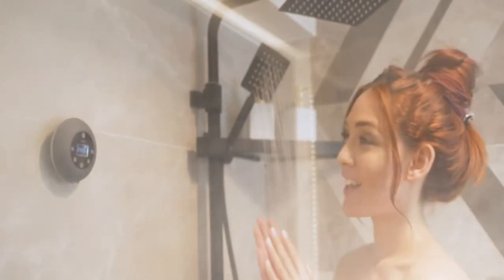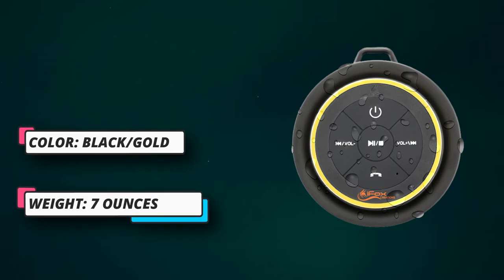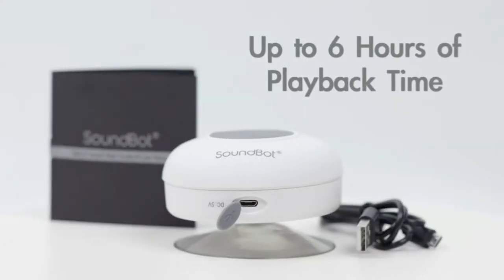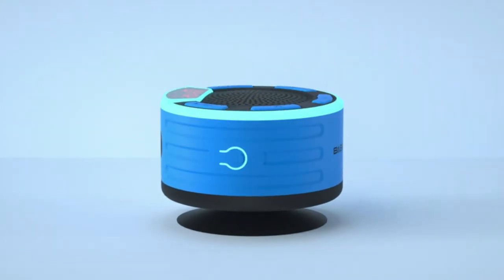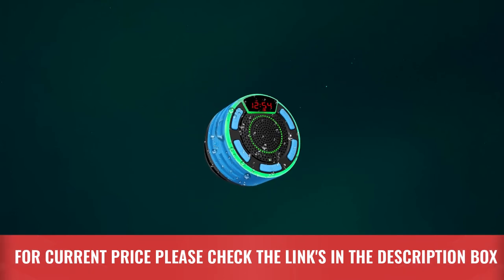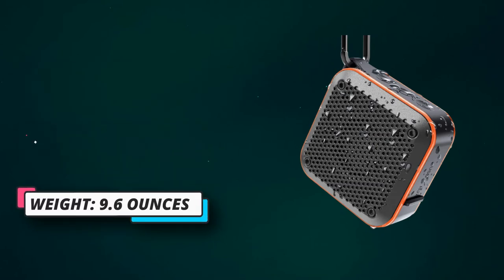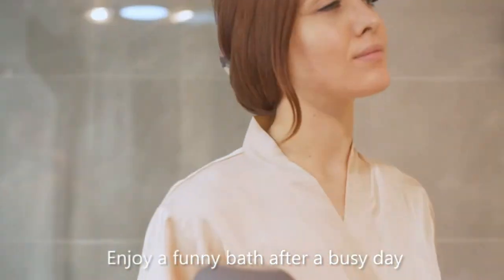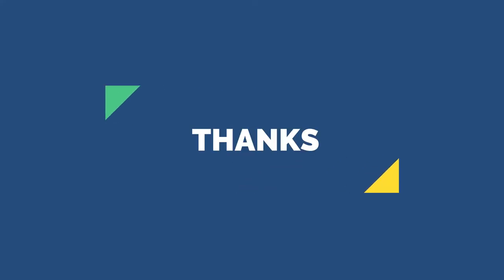Best Shower Radio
There are several excellent shower radios available on the market that offer great features and performance. Here are a few popular options to consider:

1. Sangean H205: The Sangean H205 is a highly rated shower radio known for its durability and water resistance. It features a built-in AM/FM tuner, digital display, and a robust design that can withstand water splashes.

2. Sony ICF-S80 Splash Proof Shower Radio: This Sony shower radio is designed to be water-resistant and compact. It has an AM/FM tuner, a built-in speaker, and a detachable rubber strap for easy hanging in the shower.

3. VicTsing SoundHot C6: The VicTsing SoundHot C6 is a portable and affordable shower speaker with a built-in FM radio. It is waterproof and can be connected to your device via Bluetooth to play music or answer phone calls.

4. Hromen Bluetooth Shower Speaker: The Hromen Bluetooth Shower Speaker is a versatile option that combines a shower radio and a waterproof speaker. It features Bluetooth connectivity, FM radio, LED mood lights, and a built-in microphone for hands-free calling.

5. Hydro-Beat Illumination IPX7 Bluetooth Speaker: This shower speaker has a waterproof rating of IPX7, making it suitable for use in the shower. It offers Bluetooth connectivity, FM radio, a built-in microphone, and LED lights that change color with the music.

Remember to consider your specific needs, such as water resistance, audio quality, connectivity options, and budget, when choosing the best shower radio for you.

►What we do◄ Our team analyzes lots of Best Shower Radio reviews that are designed for different kinds of users. We also take expert's suggestions to make the list of the Best Shower Radio We will take into consideration quality, features, and price; so you can decide which device is best for you. We hope our findings will help you find the Best Shower Radio for the money.